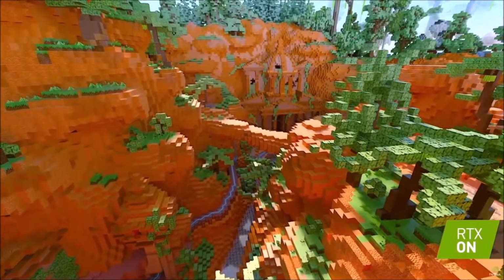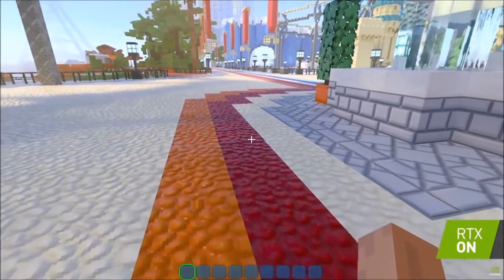Minecraft Ray Tracing For PC | What You Need To Know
Minecraft ray tracing has been out for awhile now. Minecraft ray tracing on PC is a game changer and has the ability to make Minecraft like a different game. Today we take a look at everything you need to know about Minecraft ray tracing on the PC.

Sources